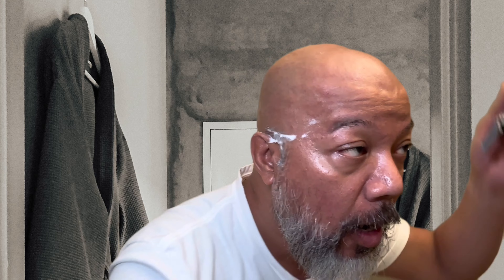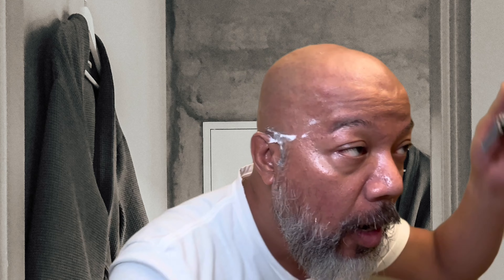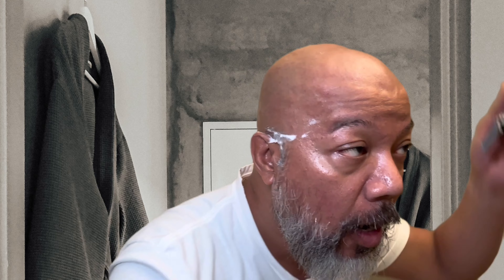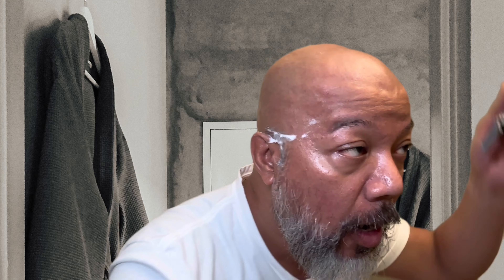How to Shave Your Head BALD with a Razor | 2025 Edition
In this video, Ali from Two Bald Dudes shares with you how to shave your head with a razor smooth, fast, easy.  No frills, no fuss, just a clean shaved head every time!

00:00 Introduction
00:23 Find Your Groove
01:22 Grooming Products
02:14 Step .1 Apply Shaving Cream
03:45 Step . 2 The Shave
06:14 Step . 3 Is It Smooth Now Shave The Back
09:23 Step . 4 The Credit Card Swipe
10:27 Step . 5  Check Your Work
12:16 Step . 6 Sideburns For Beards  -ProGlider
14:38 Step . 7 Wash Up - Cold Water
15:24 Final Step -  Last Grooming Product
16:47 Last comments